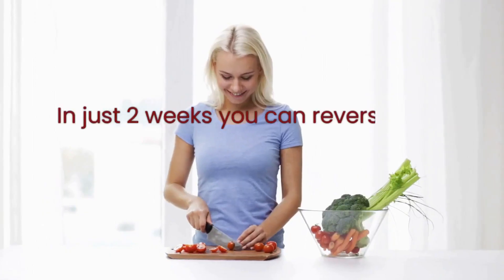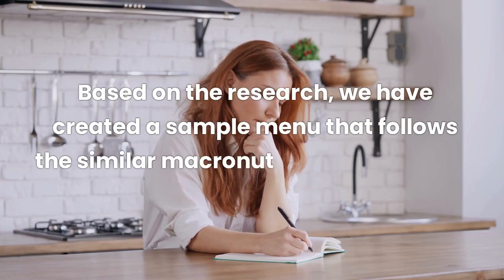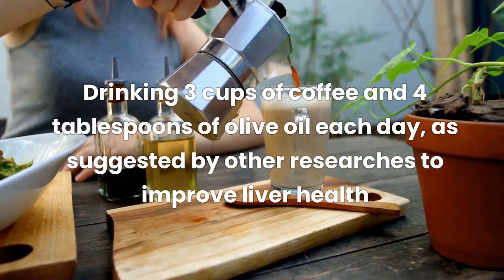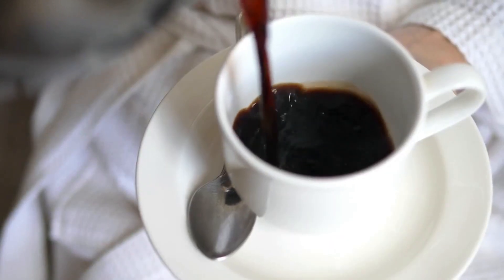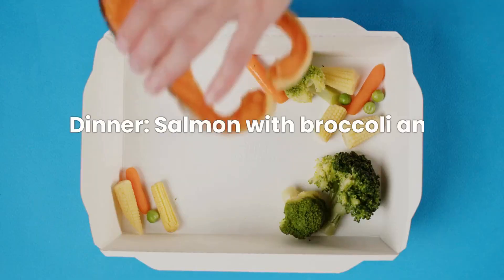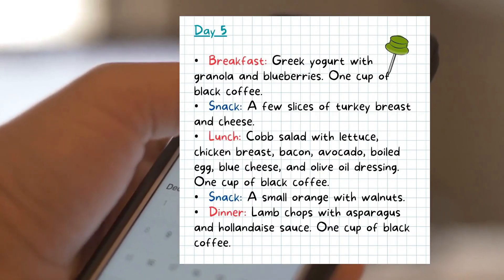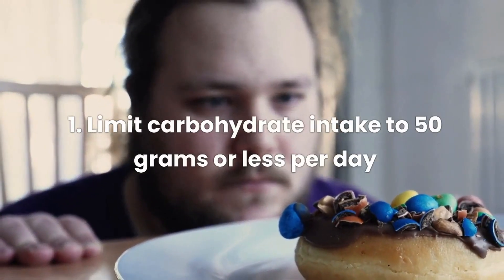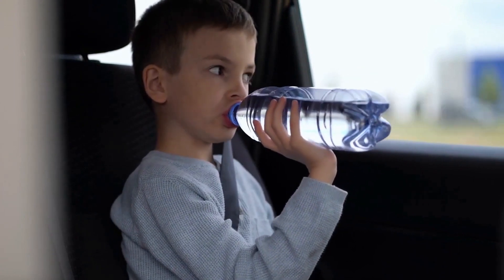Fatty Liver Reversal: A Scientifically Proven 2-Week Low-Carb Diet Plan (Detailed Menus Included)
The diet plan is also suitable for weight management; 7-day menus for every meal are included.

Quotes from the original scientific article：
"...we observed dramatic reductions in liver fat, as measured by magnetic resonance spectroscopy (MRS), in all the individuals over the 14-day study period (mean reduction 43.8%). Of note, the reduction was significant just 1 day after the start of the diet intervention (p = 0.027) and was paralleled by a significant decrease in total liver volume ."

(triglyceride
hypertriglyceridemia
cholesterol
lipid panel test
total cholesterol
HDL
LDL
VLDL
cardiovascular
clogged arteries
blood glucose
blood sugar
health tips
diet tips
healthy diet
natural treatments
home remedies
reverse diabetes
type 2 diabetes mellitus
diabetes treatment
management of diabetes
obesity
overweight
BMI
weight loss）